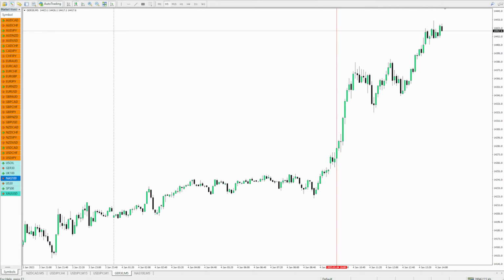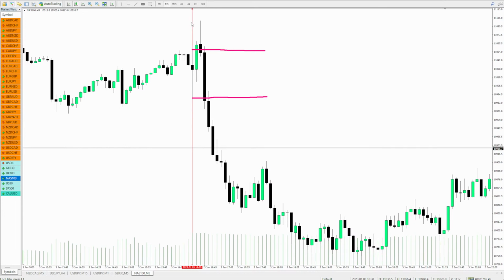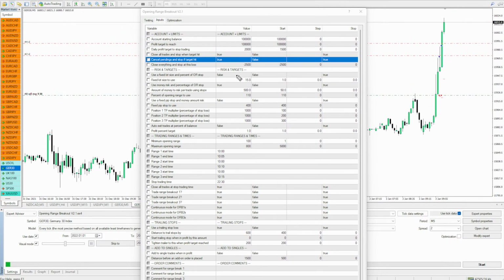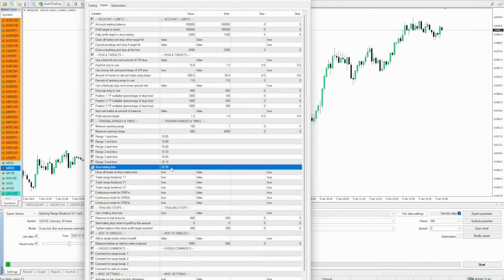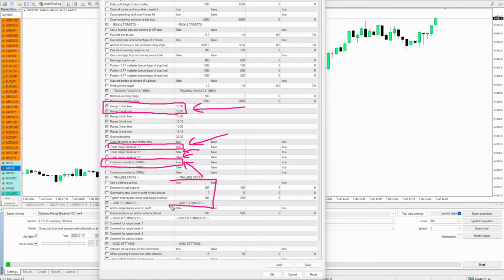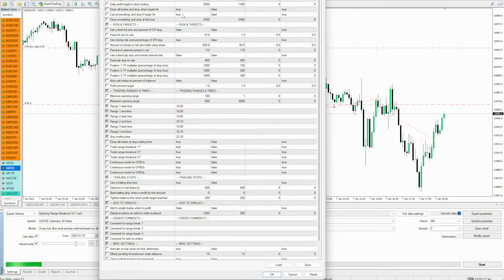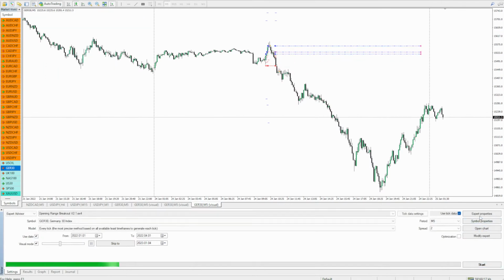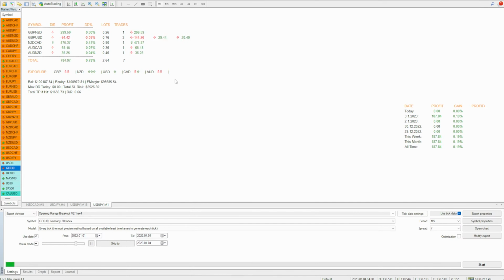Learn The Opening Range Breakout Strategy For Stock Index Opens! Pass Your Prop Firm Evaluation!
Learn the opening range breakout strategy that takes advantage of volatility at the opening bell of the stock markets in Frankfurt and New York. The opening range breakout strategy is designed to capture trend days that unfold as the markets open at 9am Frankfurt for the DAX index and 9:30am NY for the Nasdaq, Dow Jones and S&P500.

There is an EA (expert advisor) available for both Metatrader 4 & 5 that will automatically trade the strategy for you and get you into these strong trends as they unfold. The EA can be used to pass a prop firm evaluation and also used for long term trading on prop accounts or any personal account with tight drawdowns.